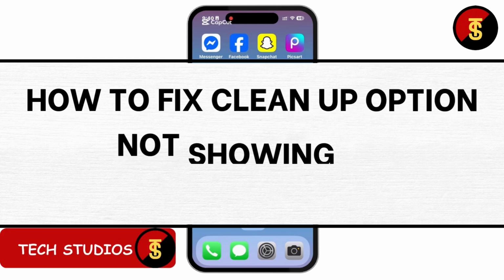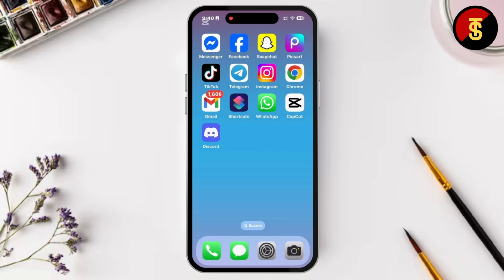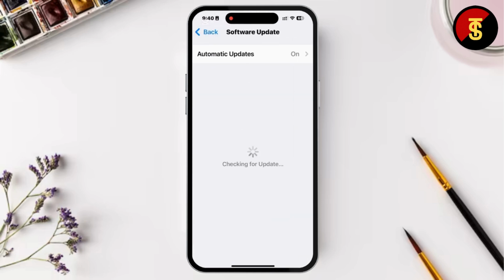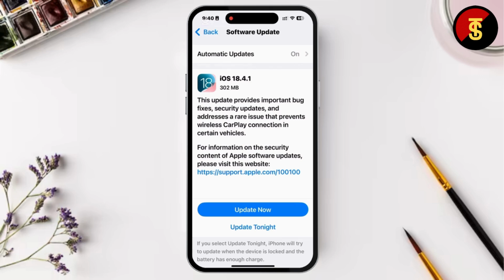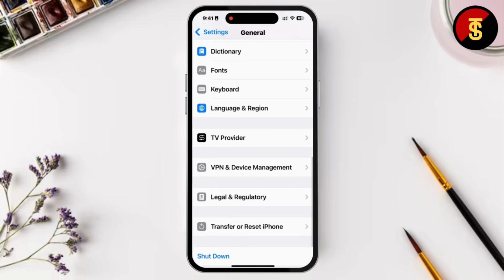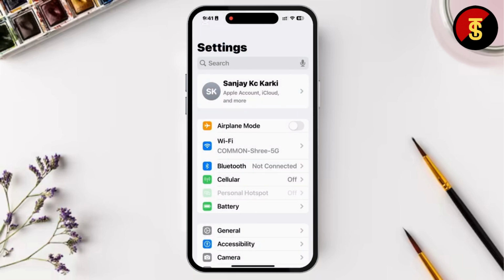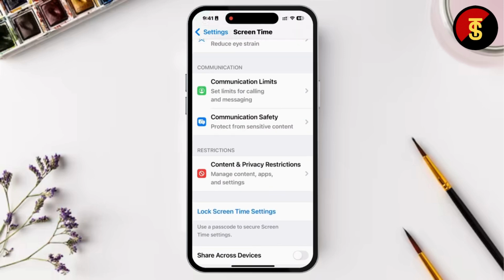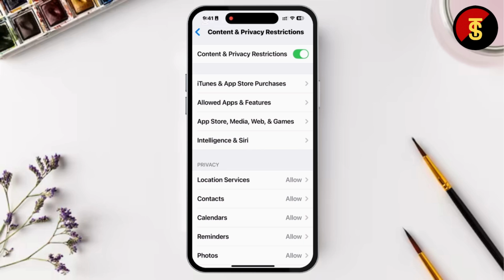How To FIX Clean Up Option Not Showing on iPhone | iOS 18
Is the Clean Up option not showing on your iPhone after updating to iOS 18? This video will walk you through the steps to fix the issue and get the Clean Up option back on your iPhone. Whether you're asking, "Why is the Clean Up option missing?" or need help resolving this issue after the iOS 18 update, this tutorial has all the answers. Learn how to troubleshoot and restore the Clean Up feature quickly. Watch now to get your iPhone back to normal!

Timestamps:
00:00 How to Fix Clean Up Option Not Showing on iPhone | iOS 18
00:06 Why is the Clean Up Option Missing on My iPhone?